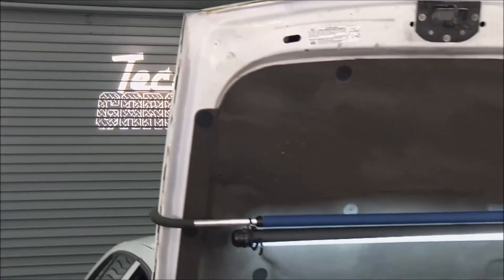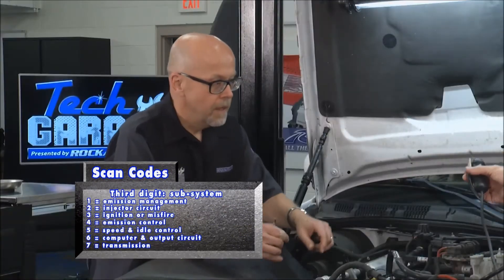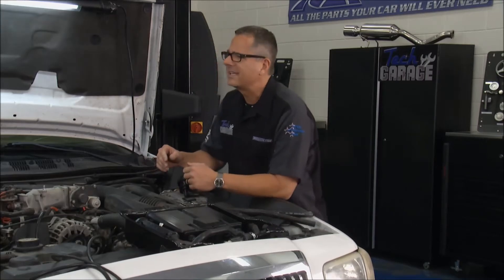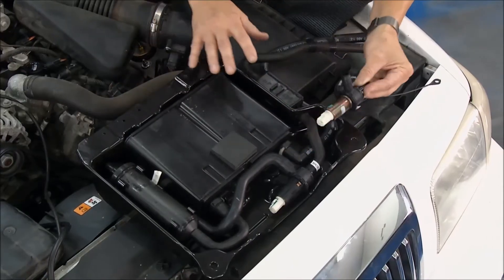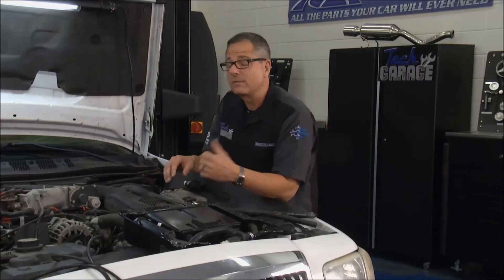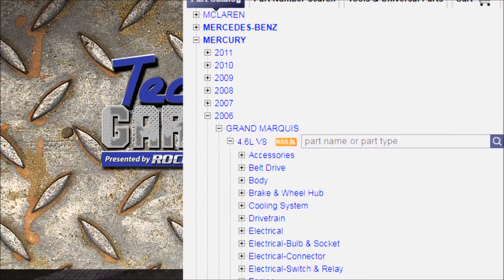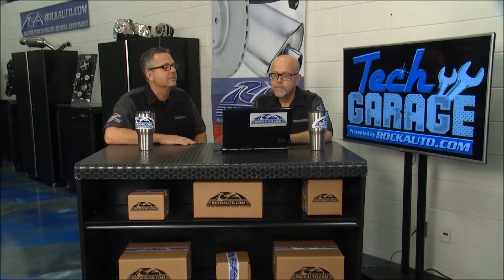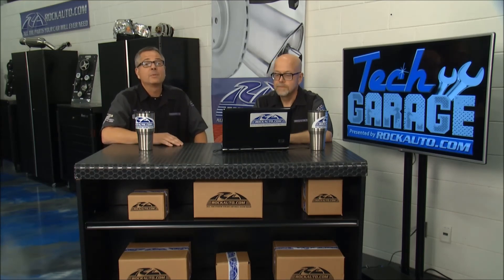Test for Evaporative Emissions Leak (Season 4/E4)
Project M&M (Mercury Makeover).  DIY tips you can use right in your own driveway!
Smoke machine test for Evaporative Emissions Leak. Identifying parts for most commonly replaced parts on RockAuto.com. Clues on how to diagnose vehicle based on what other customers are purchasing. (Tech Garage presented by RockAuto.com | Season 4 | Episode 4)